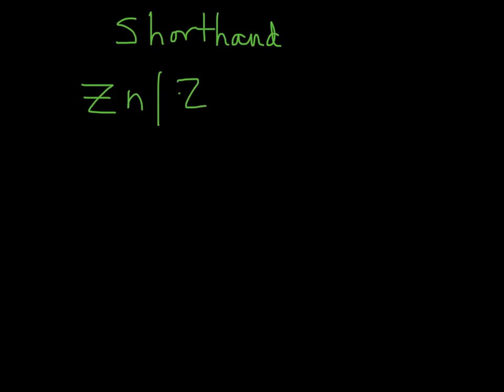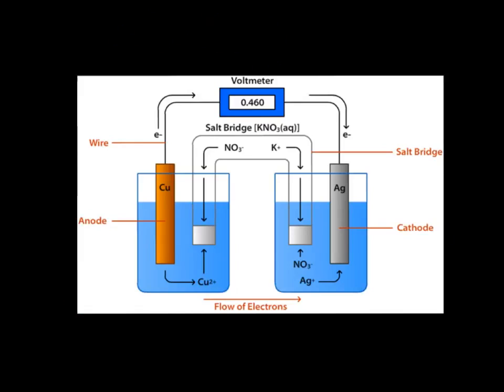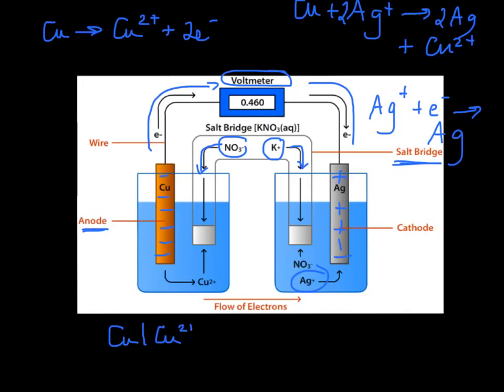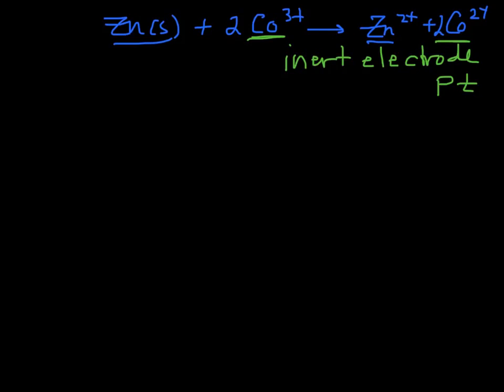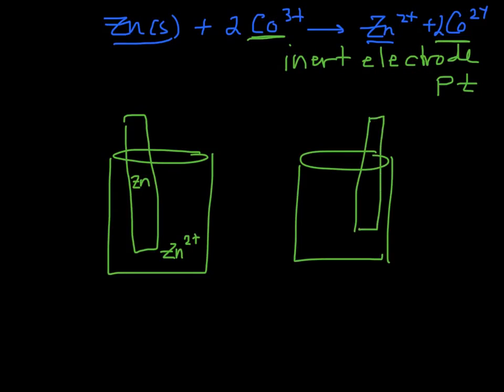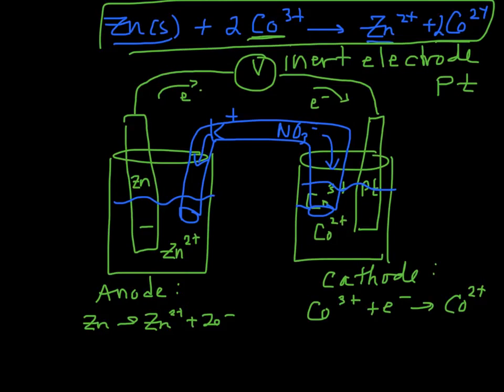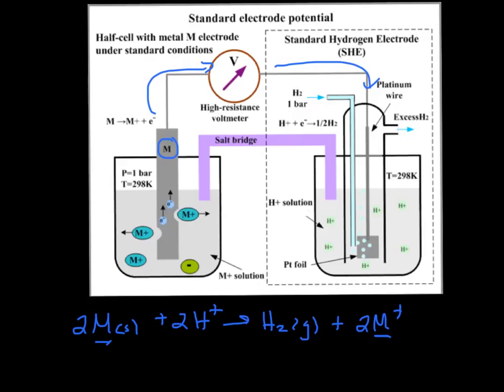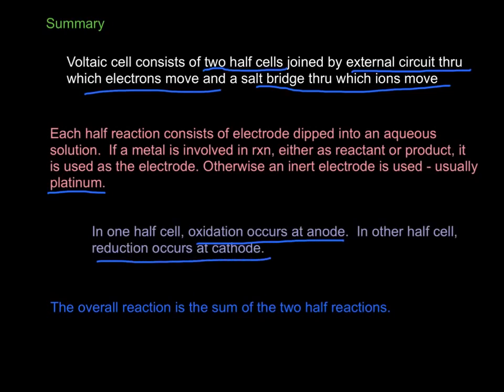Voltaic Cells Part II